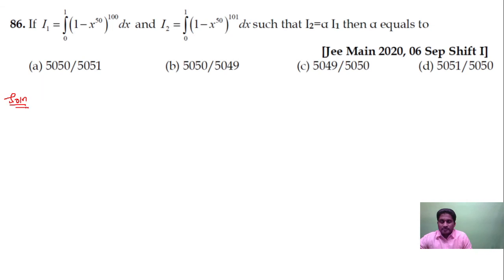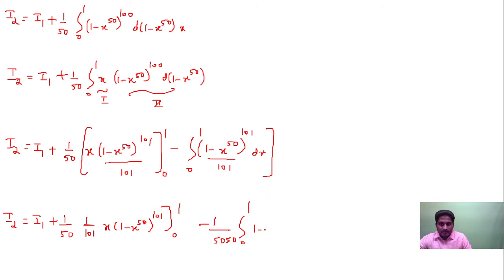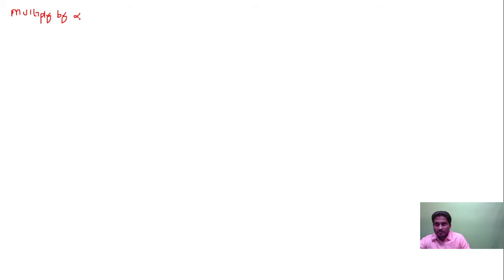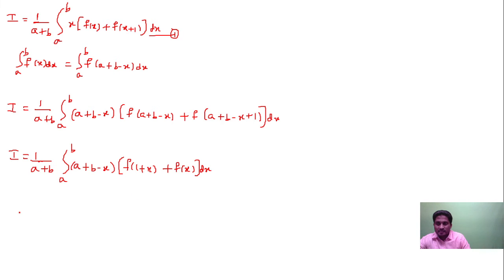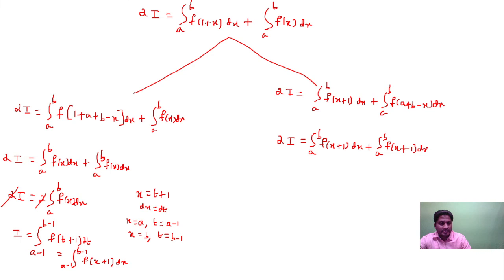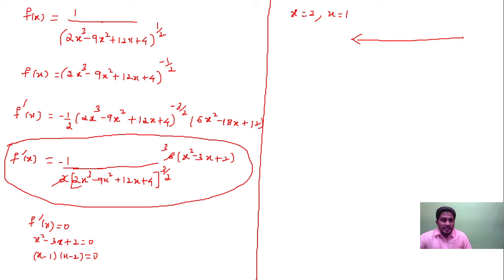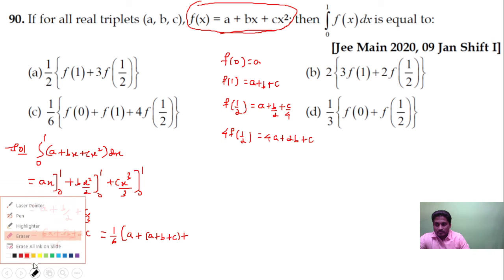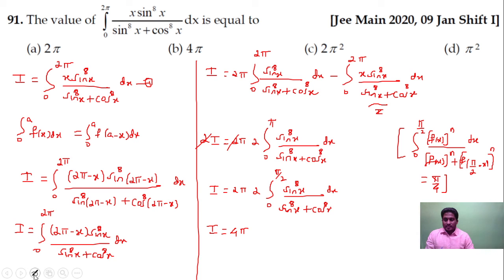DEFINITE INTEGRALS 86- 91( JEE MAINS PYQs)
JEE MAINS PYQs Definite integrals